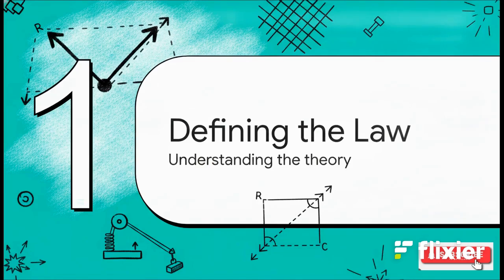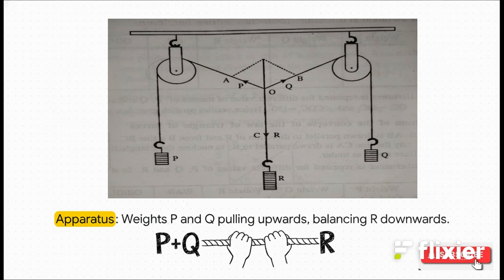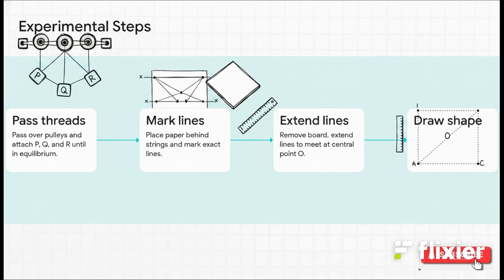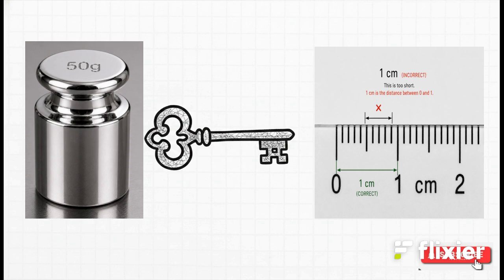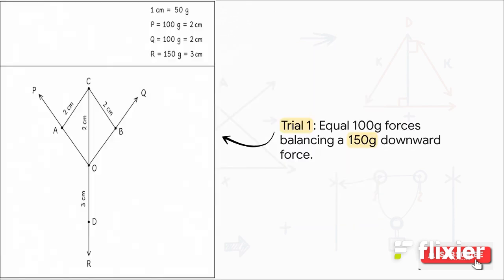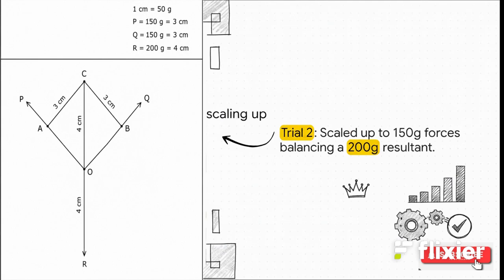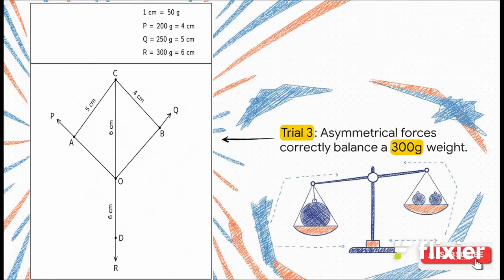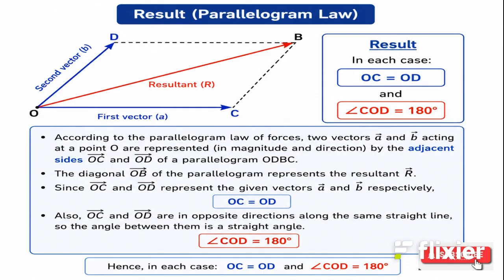Parallelogram Law Of Forces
parallelogram law of force for diploma and science student@TESLAELECTRIC-bg4vp
 The Parallelogram Law of Forces determines the combined effect (resultant) of two forces acting simultaneously at a single point on a body. It is used in physics and engineering to calculate both the overall magnitude and the direction of the resulting